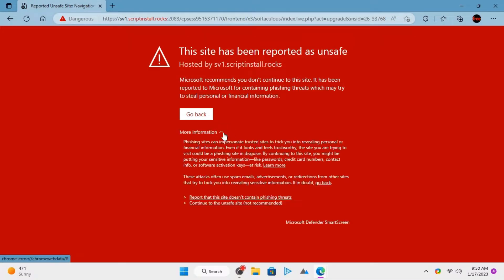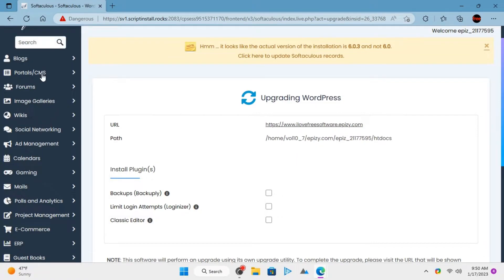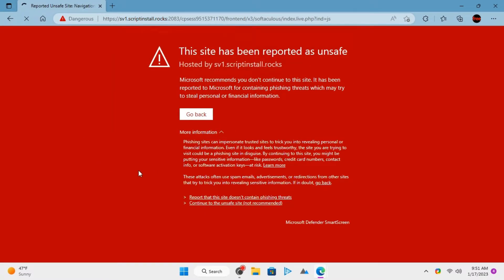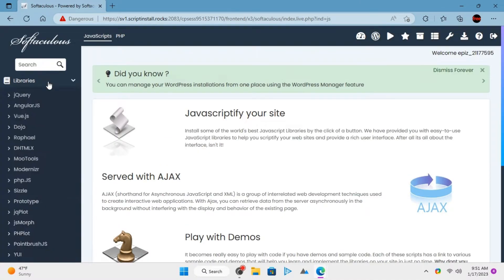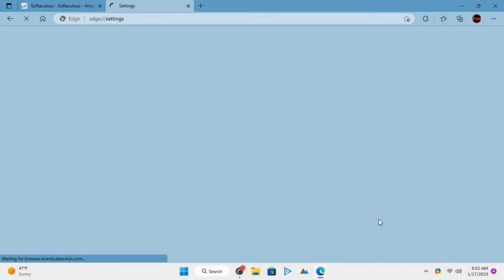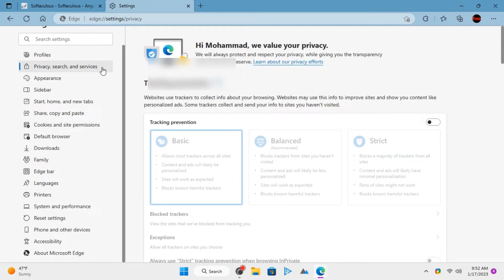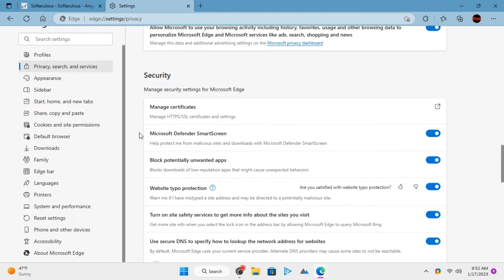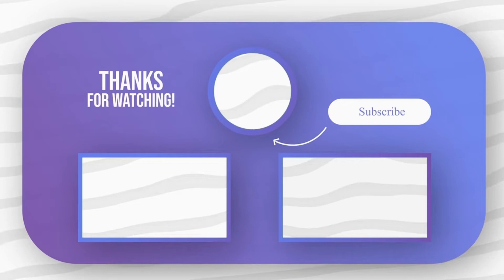How to Disable Microsoft SmartScreen in Edge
In this video, I will show you how to disable Microsoft Defender Smart Screen in Edge browser.

Microsoft Smart Screen is a red warning screen that stops users from accessing some harmful or dangerous websites. But sometimes, it can get activated automatically on genuine websites. That's annoying behavior, as it keeps coming back every time a site refreshes. In that case, you can disable it temporarily.

Turning off the Microsoft smart screen is very simple.

Go to Edge settings.

Next, you go to privacy, search, and services section.

Scroll down to the security section and then turn off the smart screen.

That's it. From now, on, the Defender Smart screen will not appear while you are browsing the web.

But I will recommend you to turn it on after your work is done.

This is how you can easily disable Microsoft Defender smart screen in edge anytime.